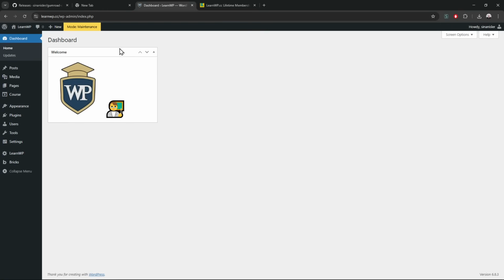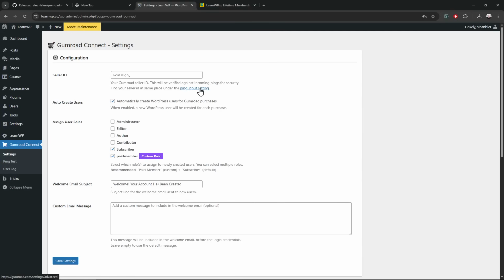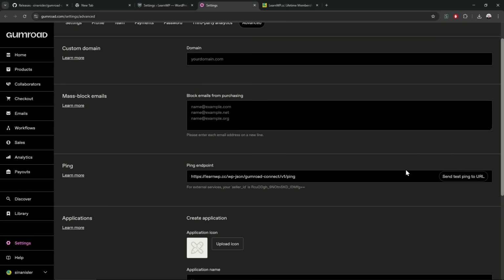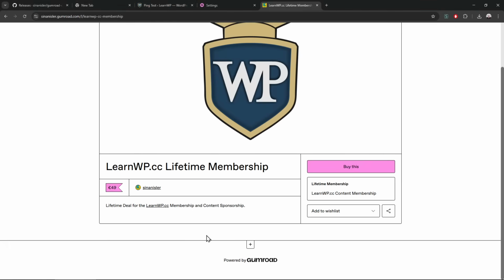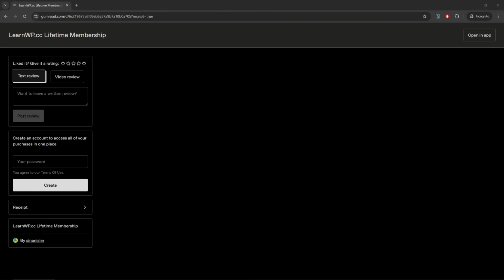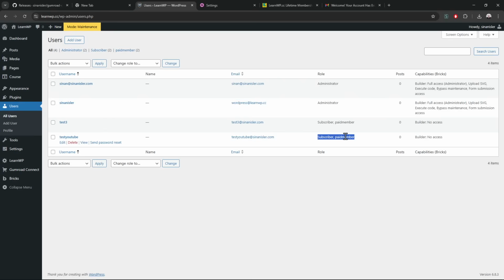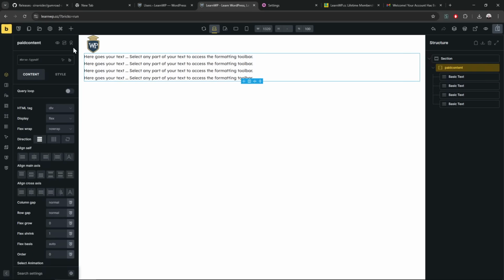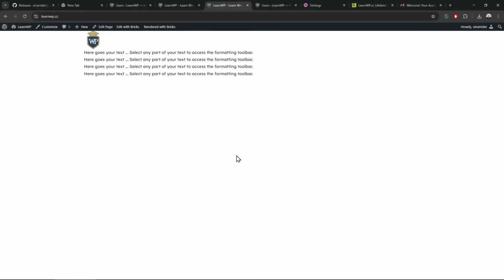EASY WordPress Membership with GUMROAD 💲 - WordPress Plugin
Role Manager is coming from my SNN-BRX Theme.

00:00 Intro
00:30 Setup the Plugin
02:20 Testing the Endpoint
03:05 Making Real Purchase Test
05:15 User Roles and Example Role Check Frontend